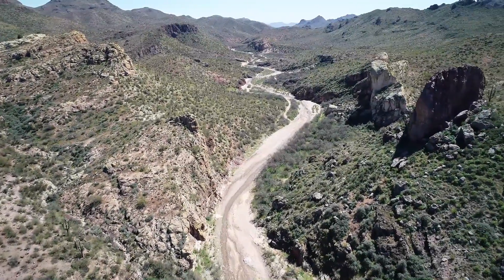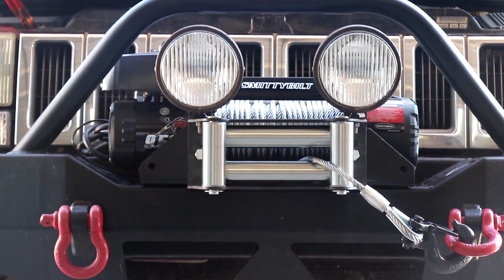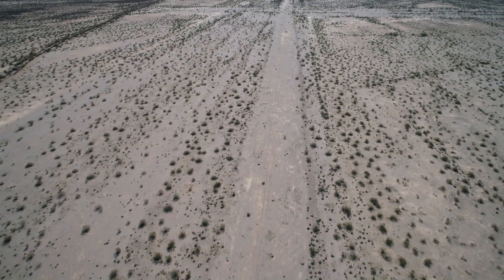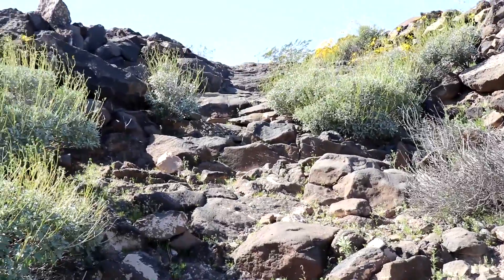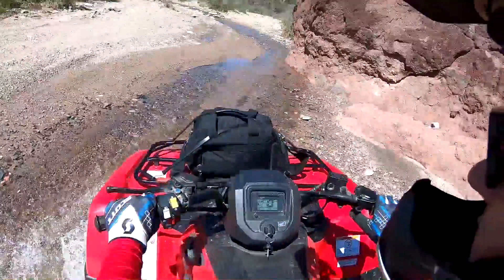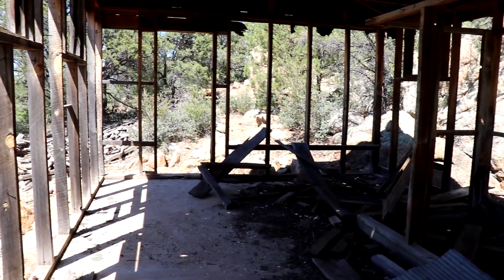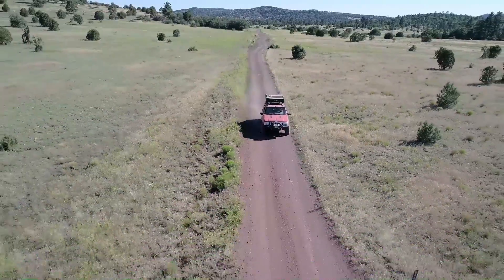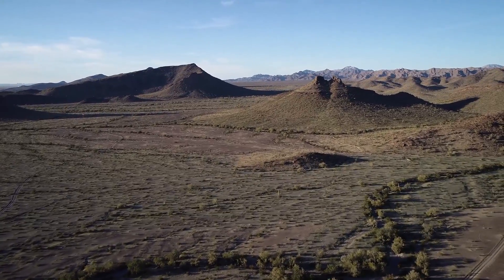2020 | Year in Review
We take a look back at this past year -- which has featured some great trips & adventures. Thank you to everyone who watched throughout the year, I know 2020 wasn't the best. Happy New Year & I look forward to sharing more videos in 2021!

List of new pages on our website can be found